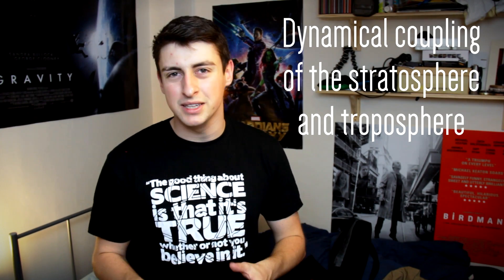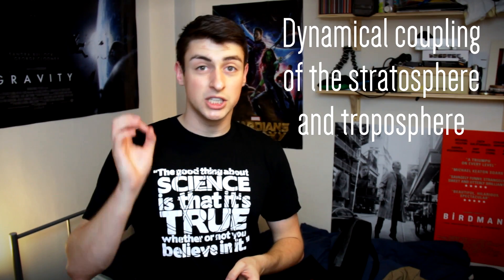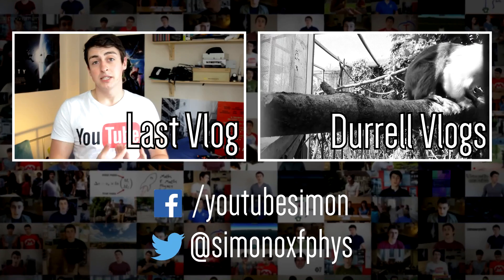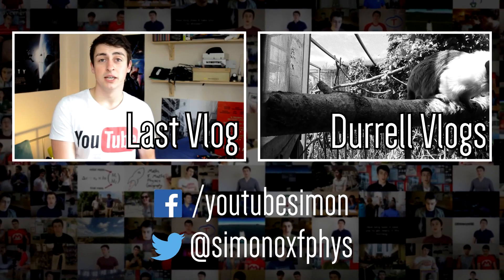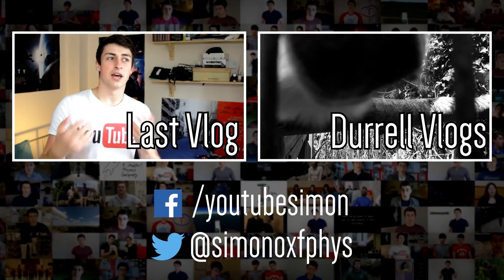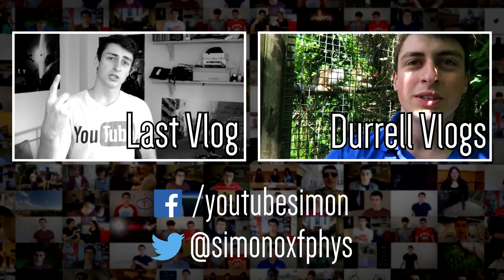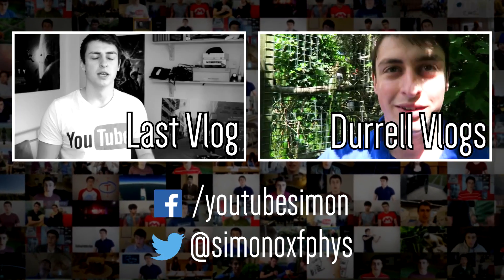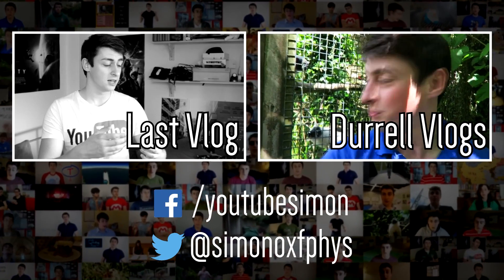PhD breakthrough! - Exvlog #14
I have made some really exciting progress with my PhD recently, so I thought I would share it will you all - let me know if you would be interested in hearing more about this!

II

I am Simon, a second year PhD candidate at the University of Exeter. I upload videos on bits of science which are relevant to what I do, and sometimes just because they're really cool.